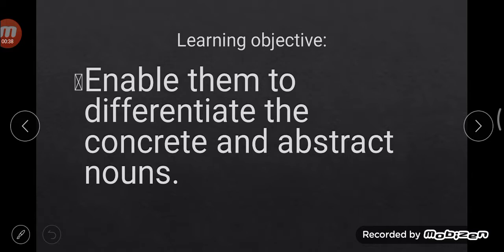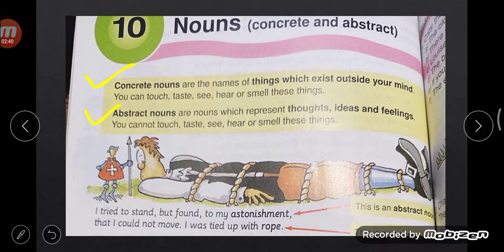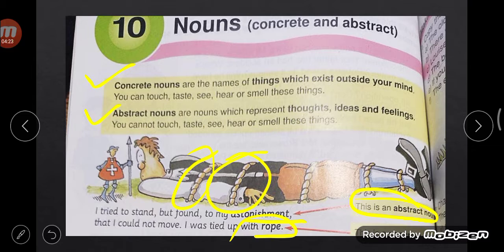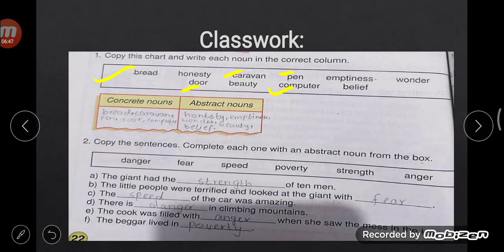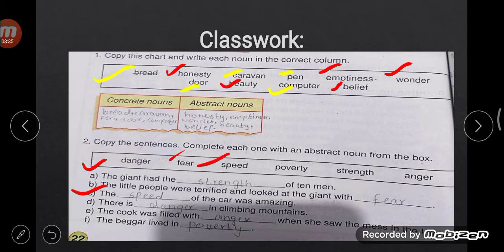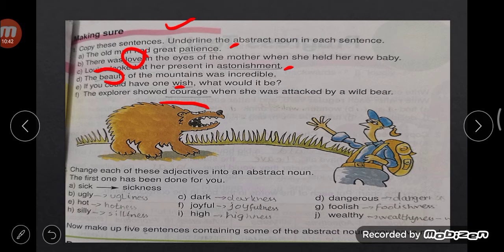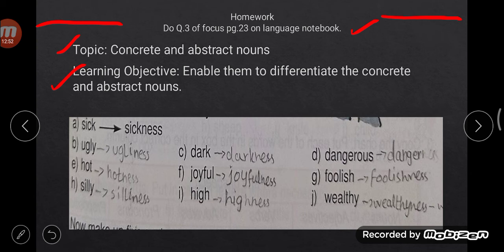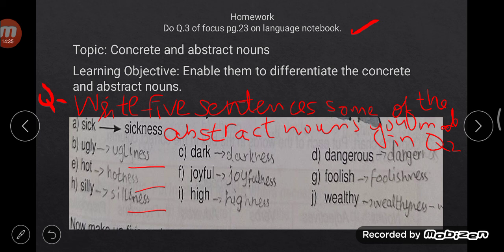English lesson 3